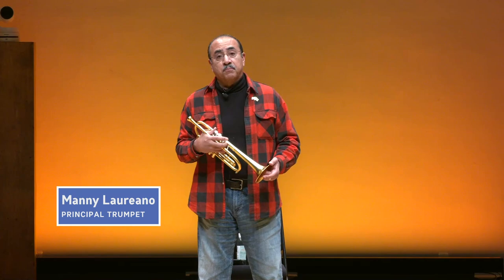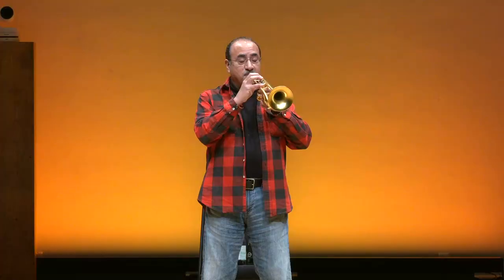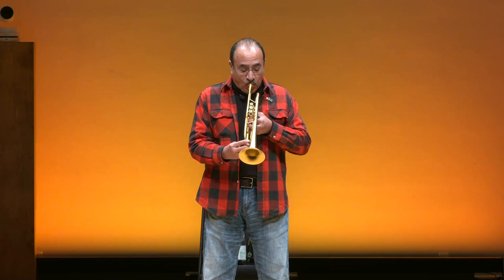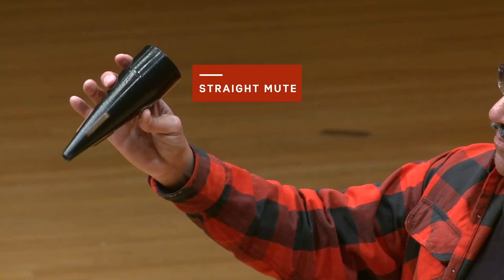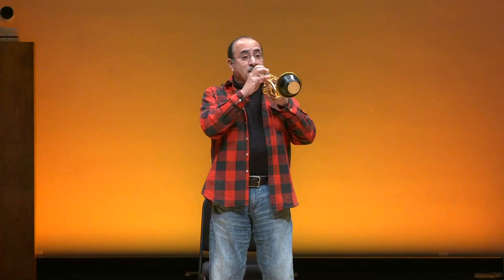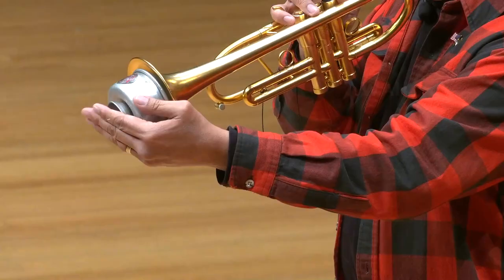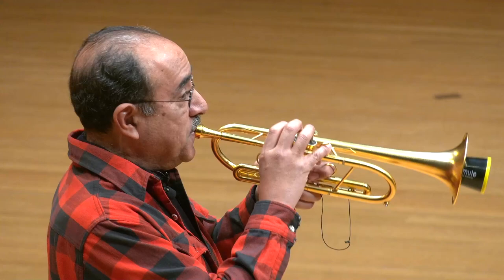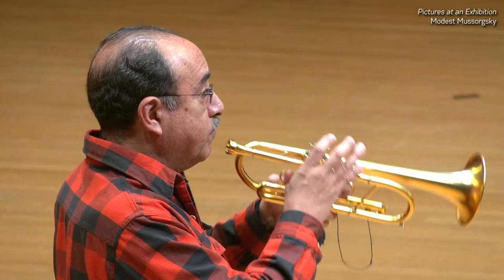Guide to the Orchestra: Trumpet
Minnesota Orchestra's Principal Trumpet Manny Laureano demonstrates the different parts of the trumpet and shows us how to make sound on the instrument.